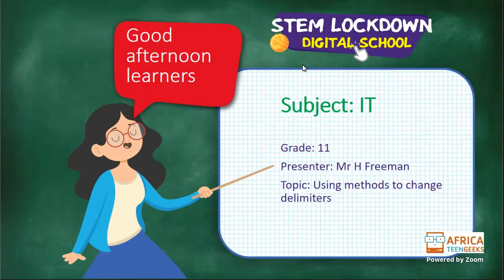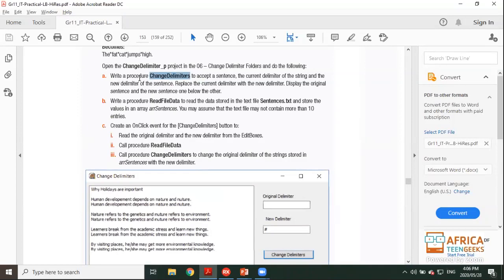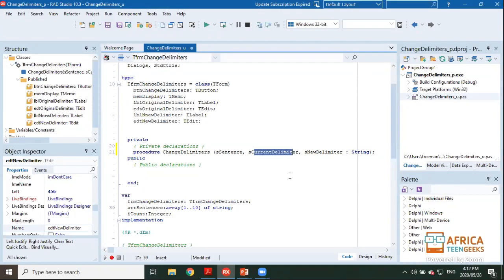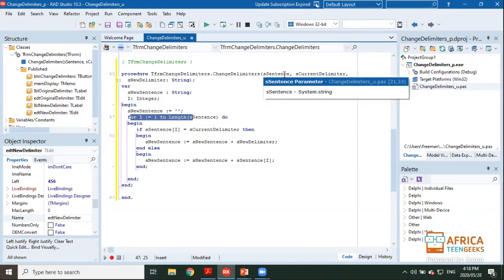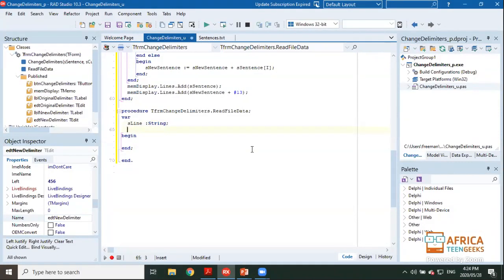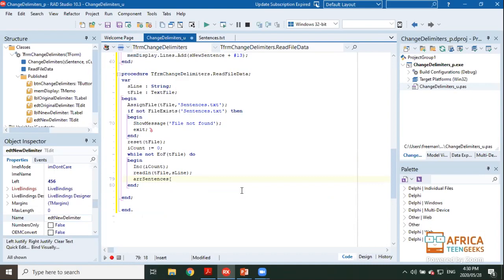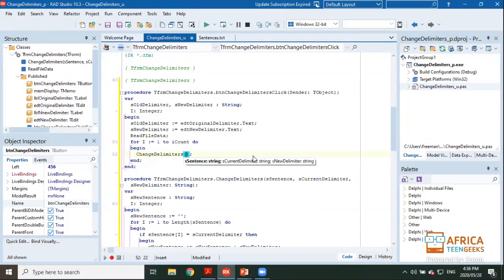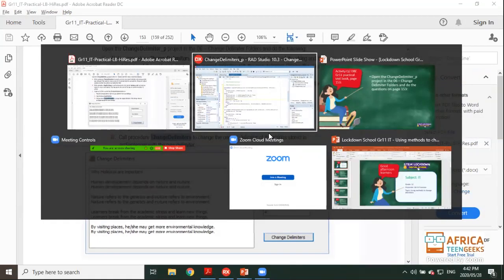Grade 11 - IT 28 May 2020 Using methods to change delimilers